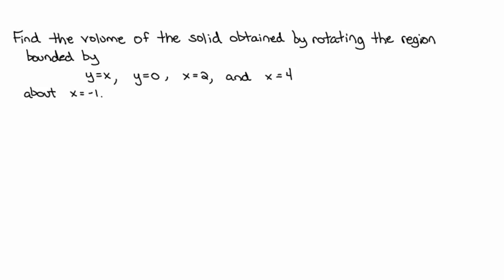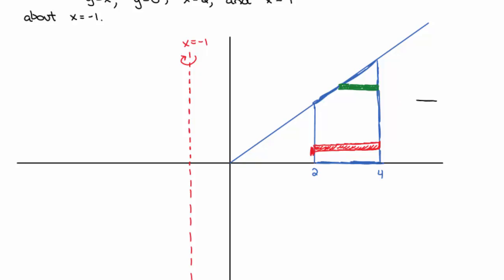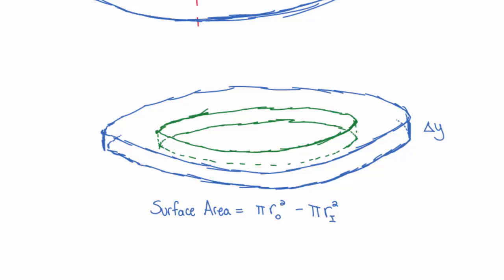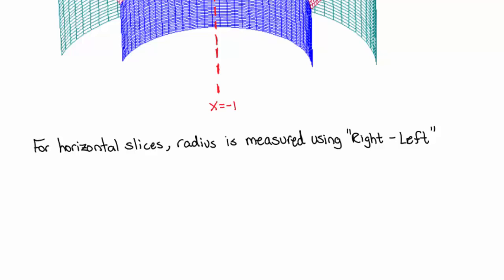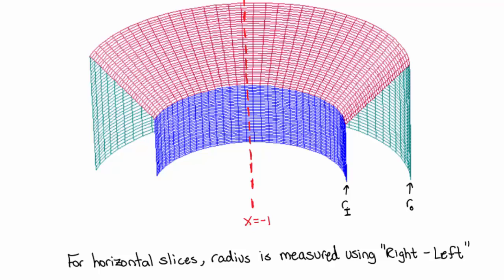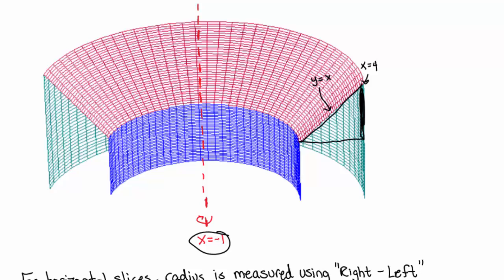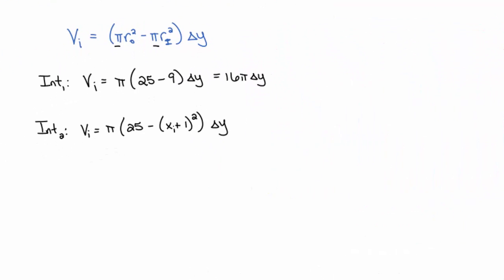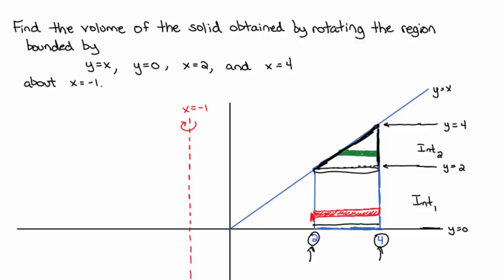Calculus II Augmented Lecture: Rotations of Solids About Vertical Lines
In this example, I showcase how to form the integrals for rotations of solids about vertical lines that are NOT the y-axis.